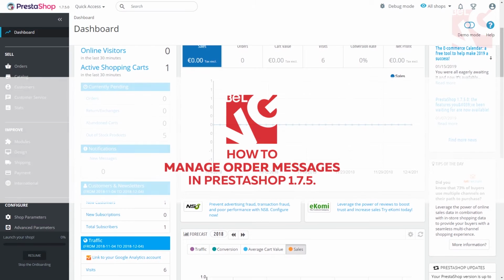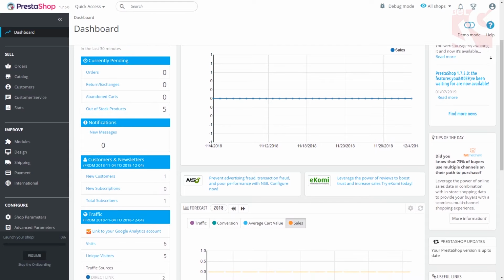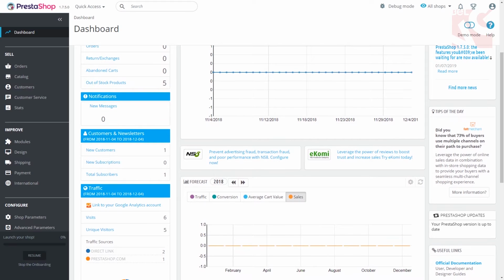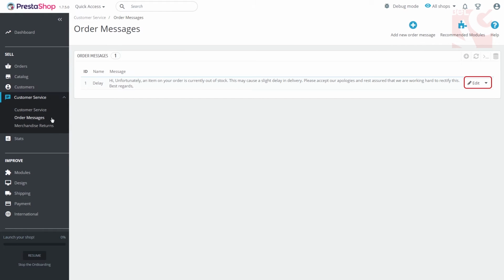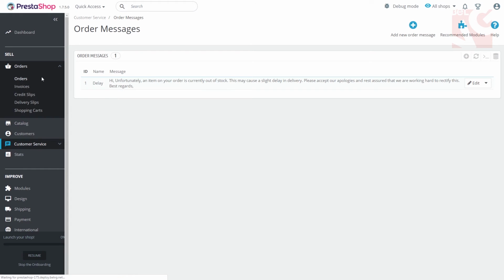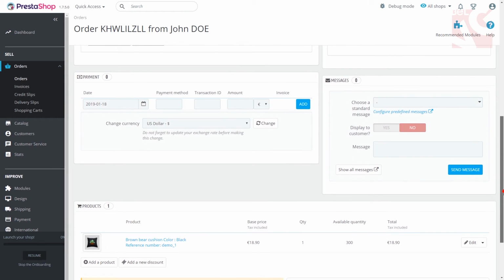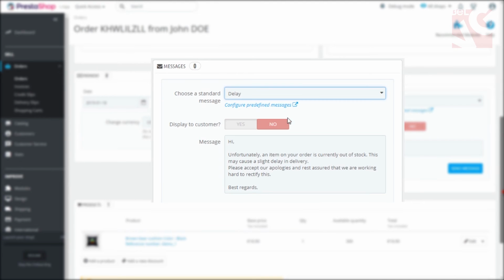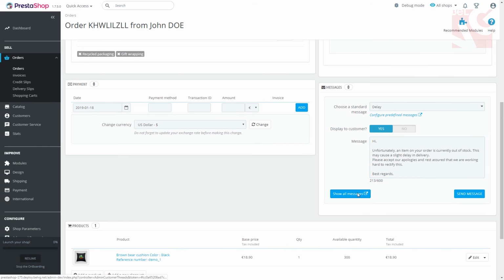How to manage order messages in PrestaShop 1.7.5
Personalized messages is not only a means of notifying a customer about the current order status. It is either a proper way to show your care, especially in case of some failure.

In this tutorial, we take you through the configuring of order messages in PrestaShop.

BelVG is a leading ecommerce development company with 10 years of experience primarily specialized in Magento and PrestaShop development. The team of experienced certified developers has launched 100+ online stores worldwide including the EU, Australia, North America while 120 BelVG extensions are installed on 50k websites. Focused on customer’s preferences, and consisting of 50 members BelVG successfully handles the variety of different ecommerce needs.